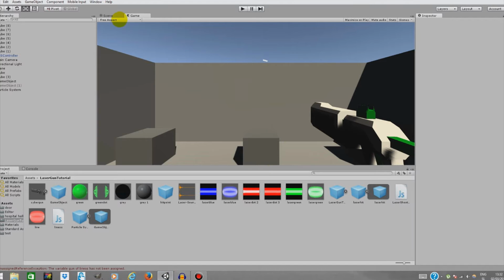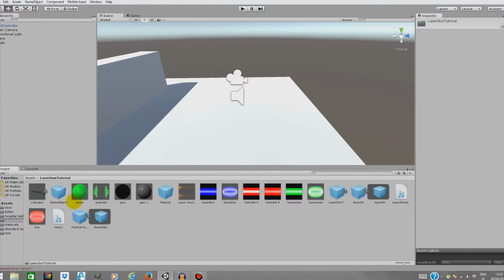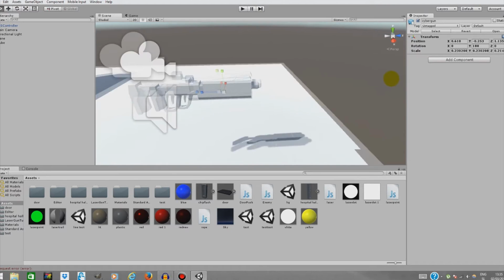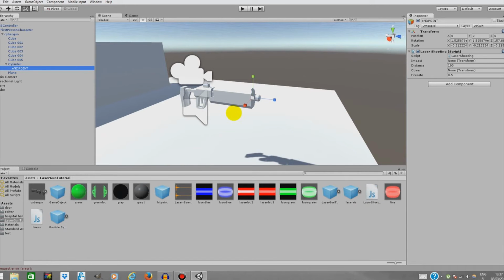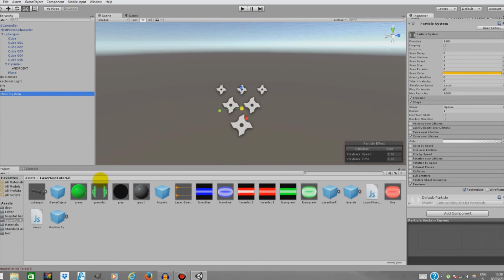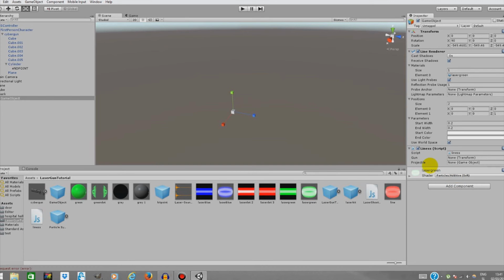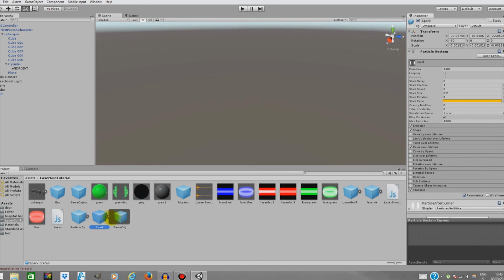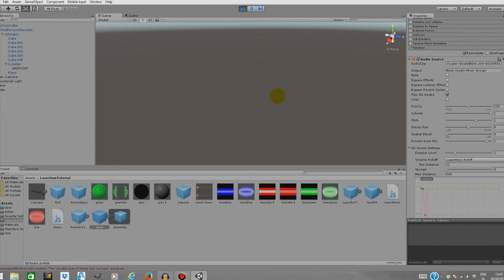Unity - Laser Gun Tutorial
Today we are creating a Laser Gun with some help of line renderer component in Unity.